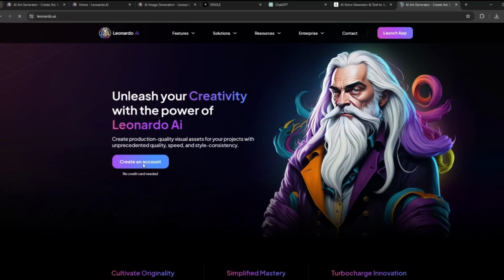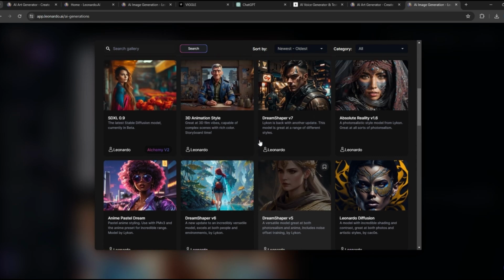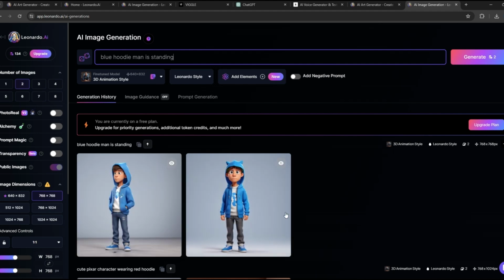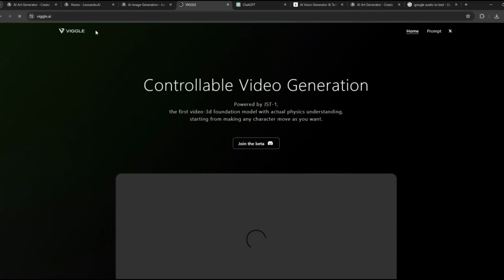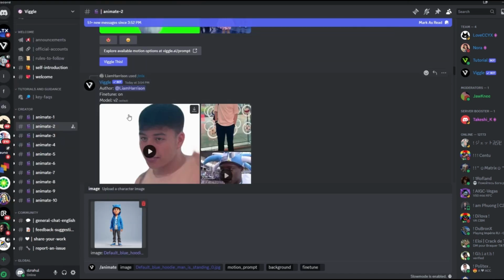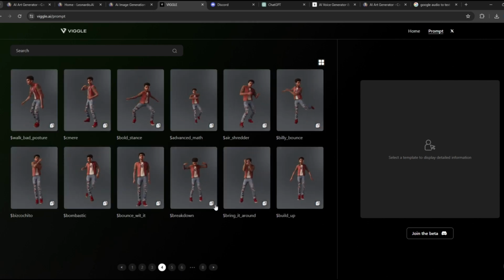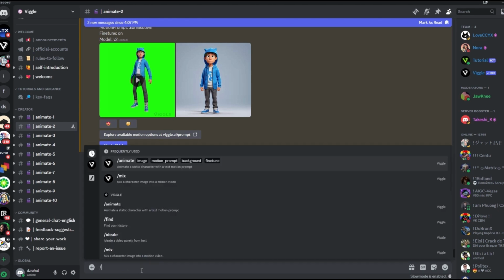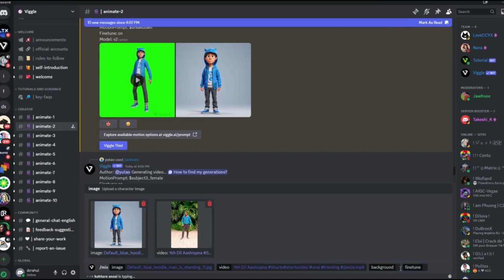Making Animated Characters with AI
Get ready to see your favorite sports personalities like never before!
| animation | ai | ai tutorials | leonardoai |

Tutorial create ai image and animate  according to motion.image feature lets you generate imaginative characters and assets with AI. But what if you want to turn them into animated characters with performance capture and control over elements like arm movements, pupils, talking, and more? In this tutorial, we'll walk through the process of taking a static Adobe Firefly character and turning it into an animated puppet using Adobe Photoshop or Illustrator plus Character Animator.

Welcome to YouthMemePlay- your go-to hub for laughter, sports, and all things AI deepfake memes! Here, we dive into a world where cricket meets comedy, celebrities get a meme makeover, and the lines between virtual and reality blur, all through the fun lens of AI deepfake technology.

🏏 Cricket and Sports: Get ready to see your favorite sports personalities like never before! Imagine cricket legends caught in hilarious meme moments.

🎭 Celebrity Mischief: Ever wondered what it'd be like if celebrities crashed everyday situations? Our deepfake memes make those fantasies a comical reality.

😂 Endless Entertainment: From kids to teens, we ensure there's a laugh for every age. Our content is crafted to be family-friendly, so everyone can join in on the fun.

🤖 AI Magic: At the heart of YouthMemePlay is our cutting-edge use of AI to create content that's not just funny, but astonishingly clever.